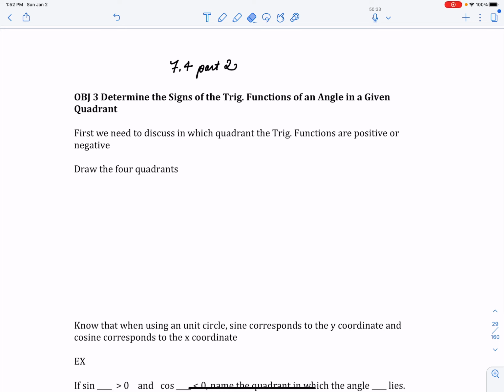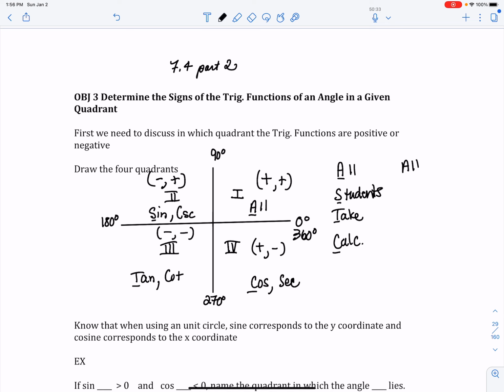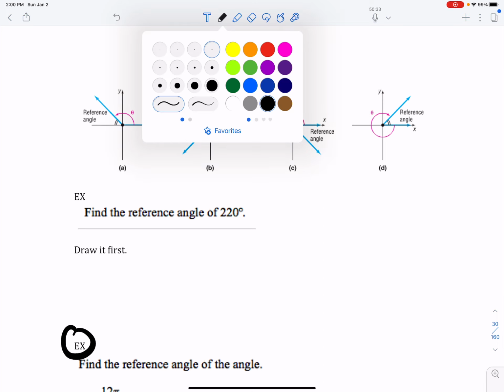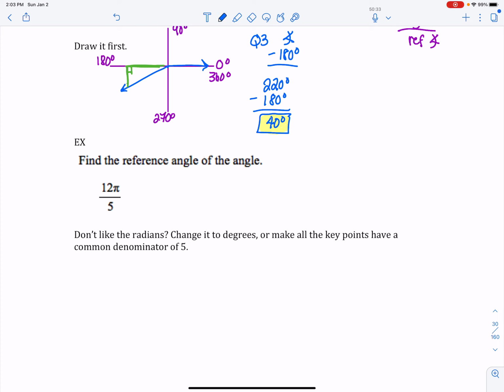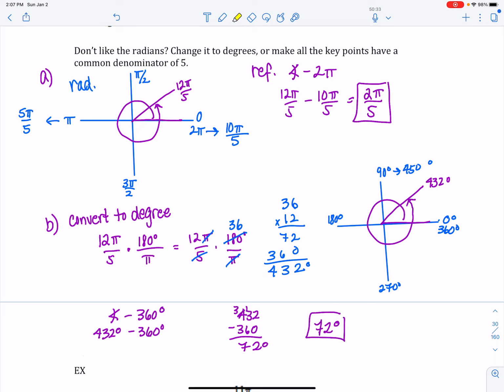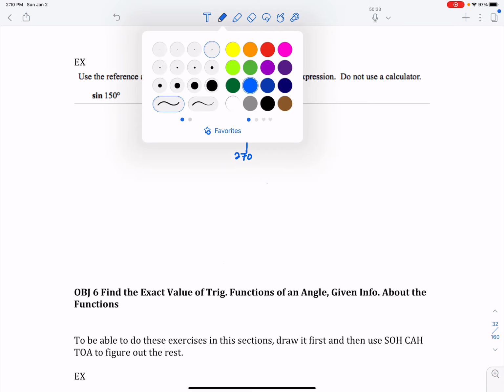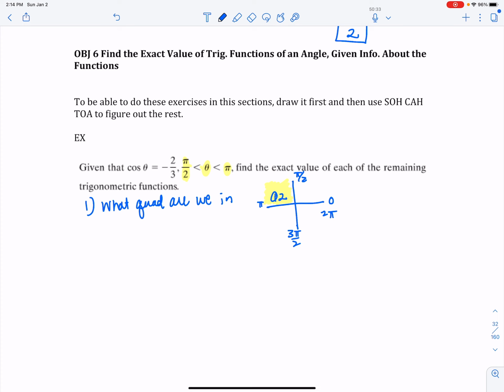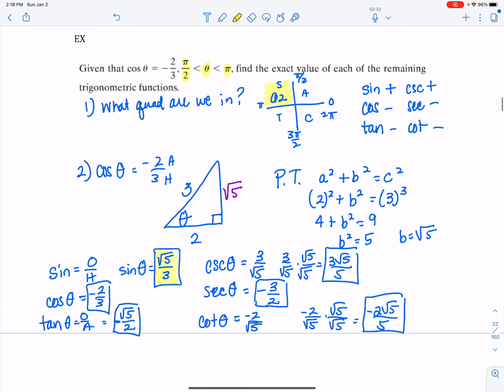MAC 1114 section 7.4 part 2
This is the second video in a two part sequence covering 7.4, Trig. Functions and General Angles